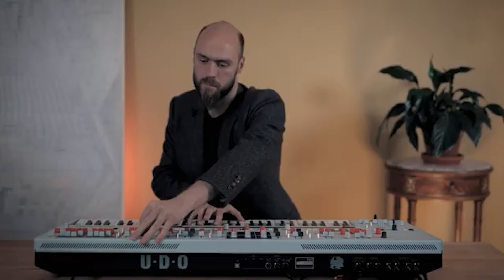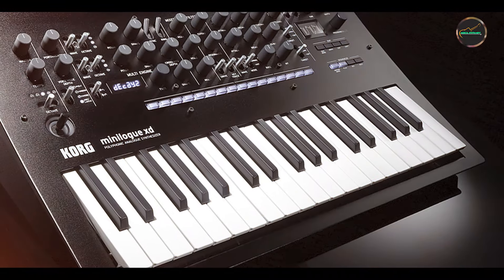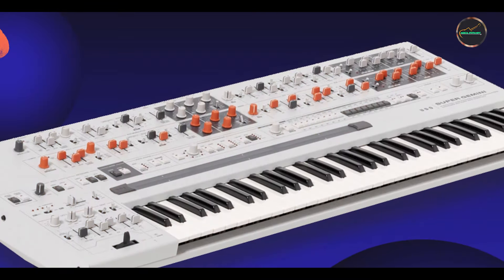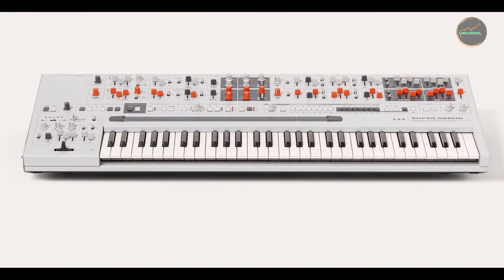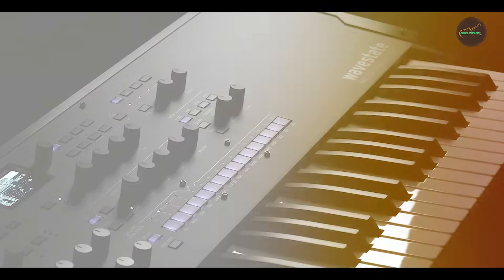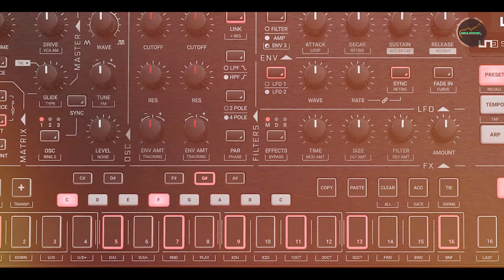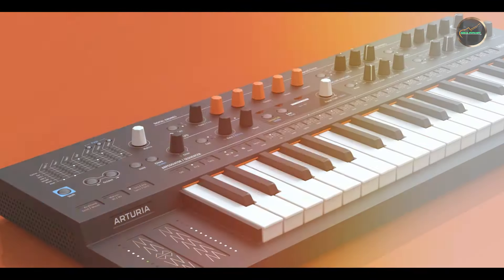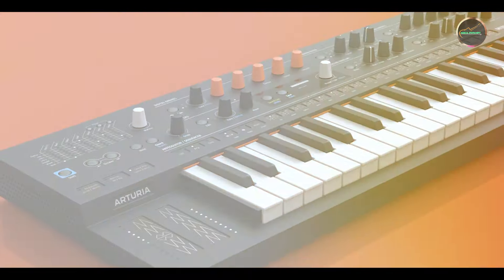Best Beginner Synthesizers: Easy to Learn, Great Sound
1  Korg Minilogue XD
2  UDO Super Gemini
3  Korg Wavestate MK2
4  IK Multimedia UNO Synth Pro
5  Arturia MiniFreak